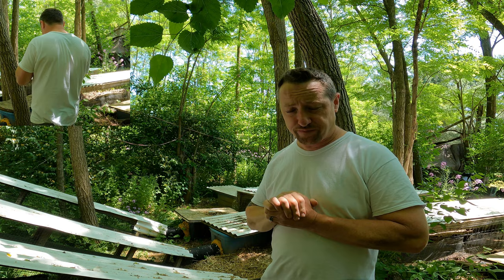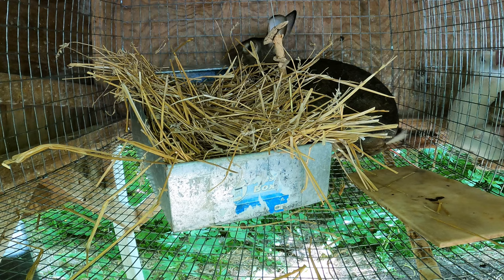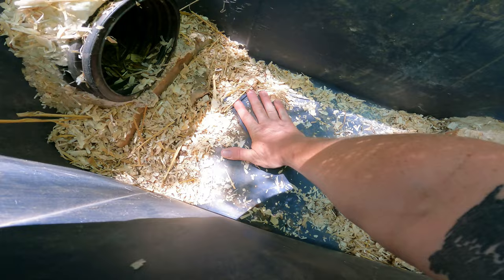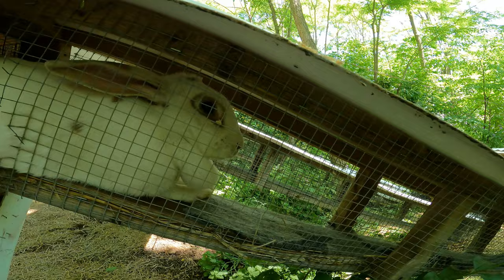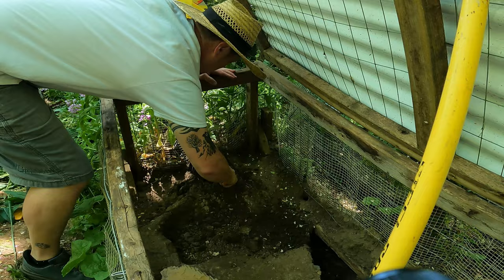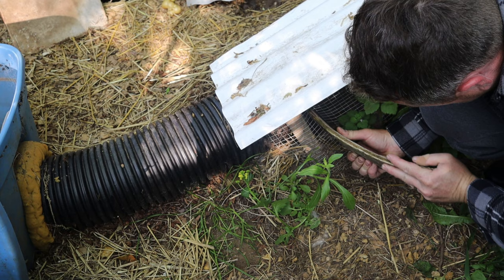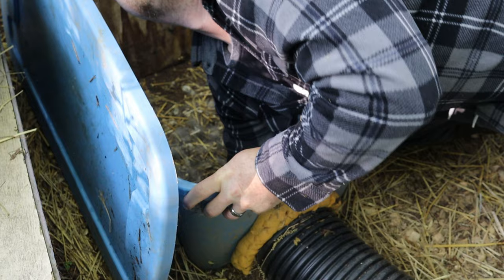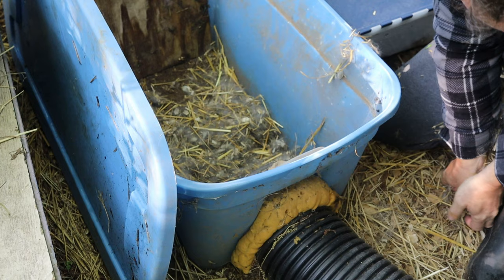How To Fix Humidity In Kindling Totes & Burrowing Systems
THE RABBITRY CENTER'S
HAVRVESTING TOOL KIT
LIFETIME WARRANTY!
ABOUT THIS VIDEO:
our kindling totes and
how to manage them if
there's a high amount of
humidity found in the tote.
We also share how to
gather the kits quickly.
TERRIFIC PRODUCTS IN THE RABBITRY CENTER STOREFRONT!
START STREAMING PRIME TONIGHT
( CLICK THE LINK & GET 30 DAYS FREE )
(2-day Amazon shipping included)

THE RABBITRY CENTER TEE SHIRTS ARE HERE!

Thank you for helping our channel grow.
If you really enjoy the channel and
want to show some love
to THE RABBITRY CENTER,